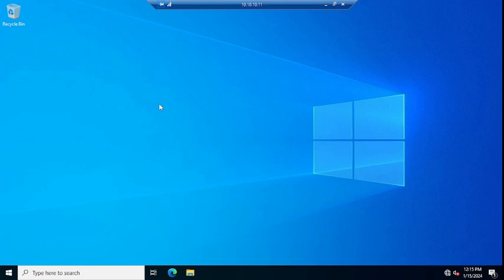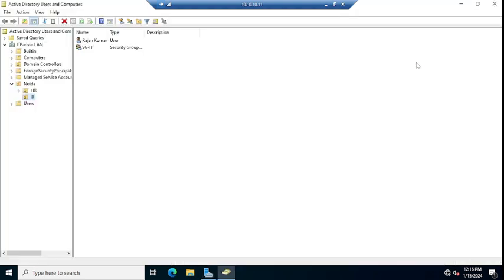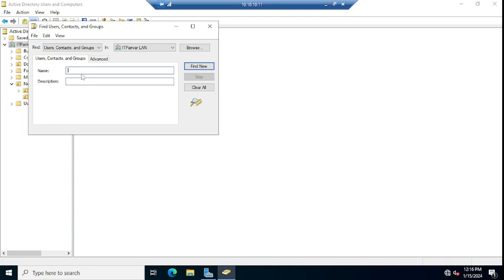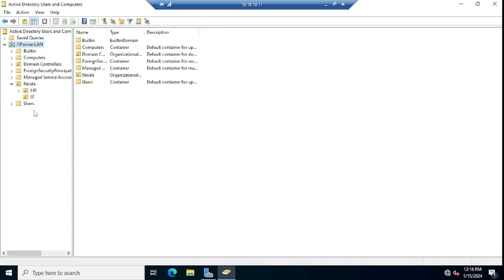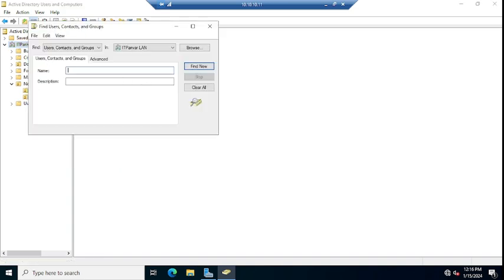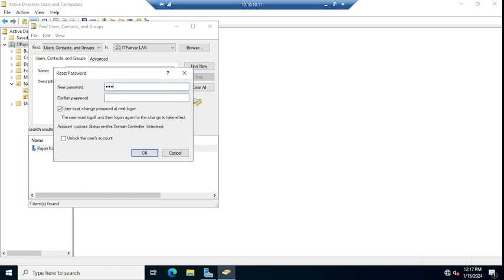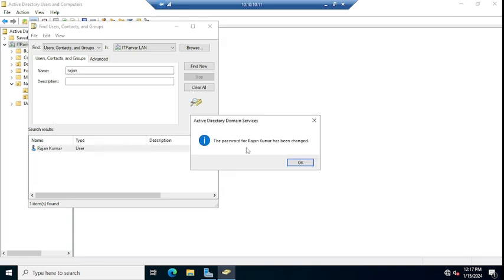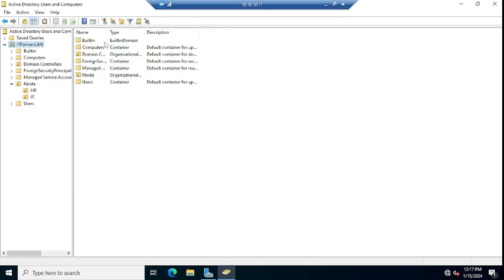How to Reset domain users Password from Active Directory Users and Computers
Hello Friends,
In this Video I have tried to explain step by step about How to Reset or Change Users Password from Active Directory Users and Computers and I hope this video will  be helpful for you.

How to Reset or Change Users Password from Active Directory Users and Computers.
How to reset AD User Password.
How to Change Active Directory Users Password from ADUC.
How to Change Users Password.
How to Change Domain Users password.
How to reset domain user account password.
How to change or reset active directory users password.

      IT Parivar